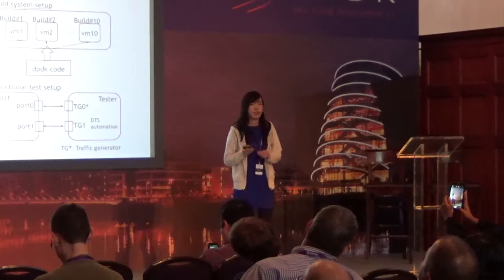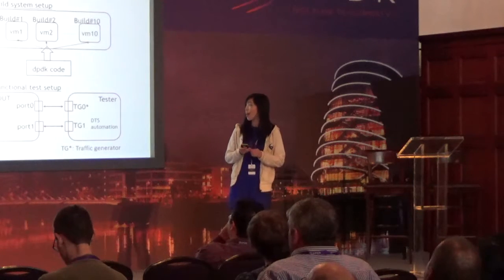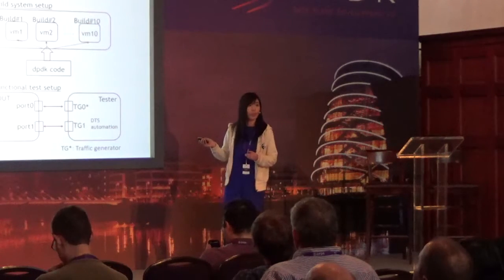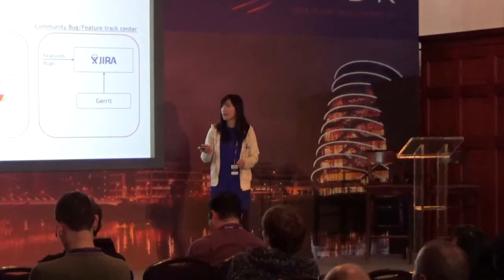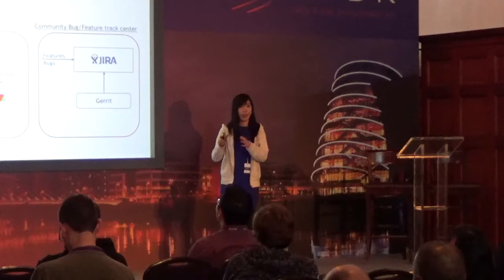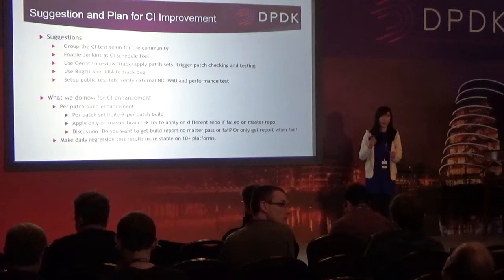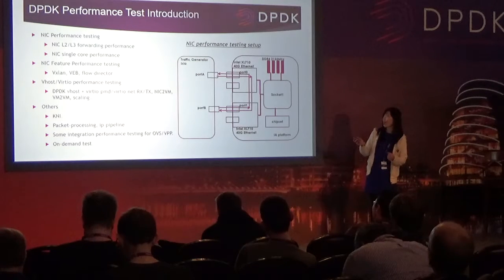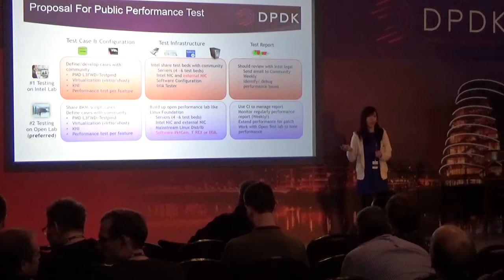Testing and Continuous Integration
resentation from Qian on DPDK CI Enhancements.

This presentation will focus on testing, performance testing and CI, and how these can be further improved.